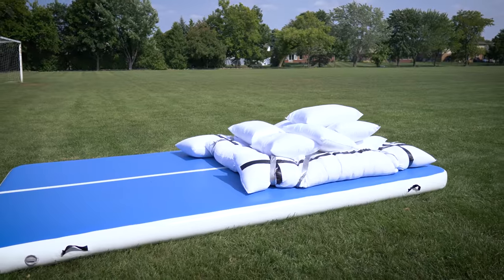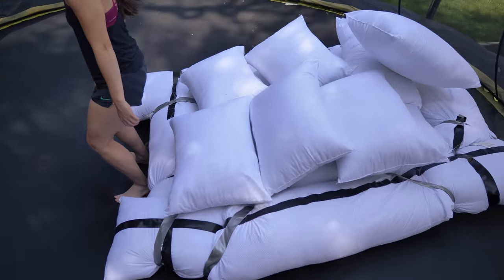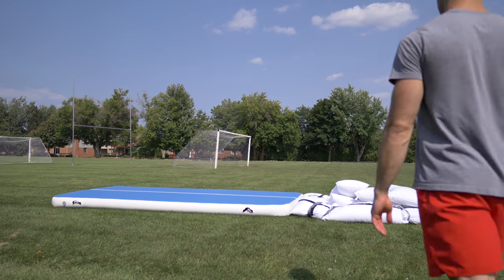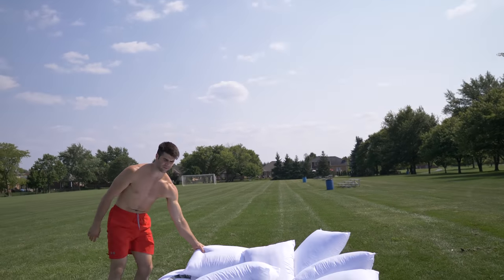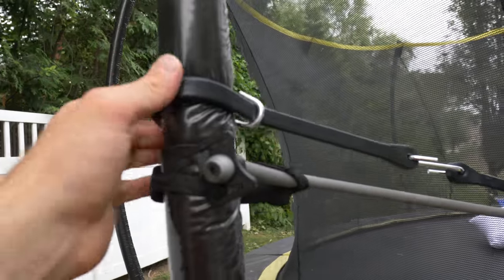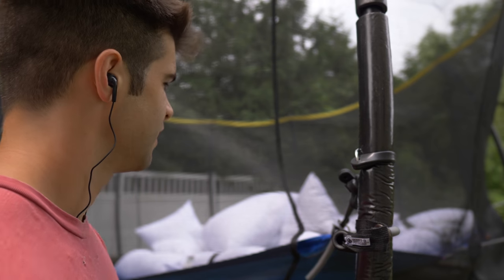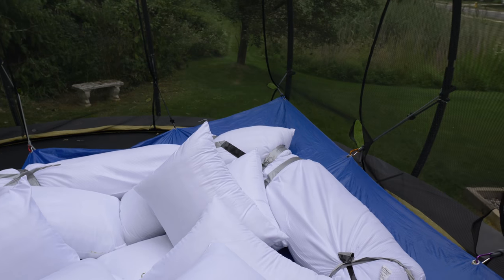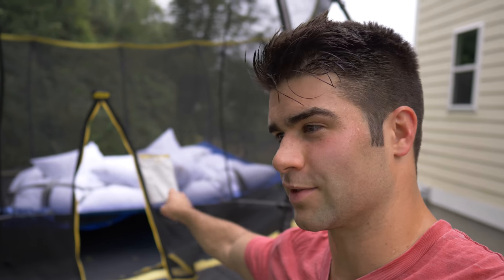Amazon AirTrack VS. Homemade Pillow Pit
and more!... Take 3 on the pillow crash pad for flips experiment. Are pillows and tape enough to make a gymnastics like crash pit for tricks? We construct a 'pillow pit' and then put it to the test on the trampoline, the park (with the airtrack) and then back to the elevated surface on the trampoline.

After multiple failed attempts, I finally re-do the elevated removable surface on the trampoline and get it to work! Well, good enough...

My Equipment:

[My Lens Wide]
[My NEW Lens Narrow]
[My Trampoline]
[Airtrack From Video]

[Super Patrons]

Dave B.
Clark R.
Jamie M.
Killabees
Simon T.
Jonathan C.
Greg I.

Songs:

"Intentions"

"Tiptoe"